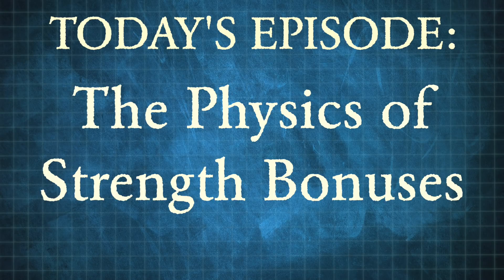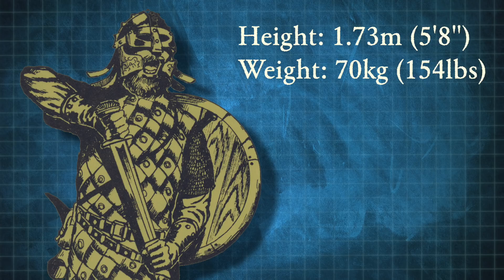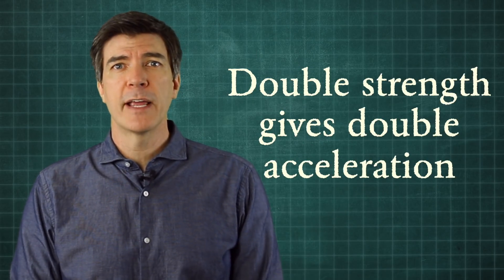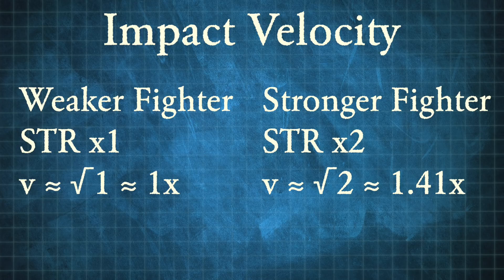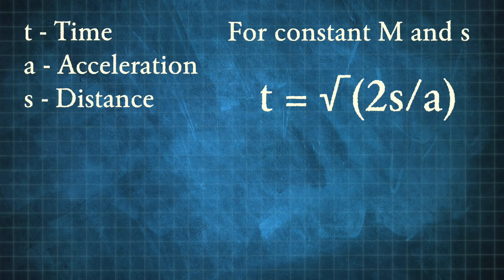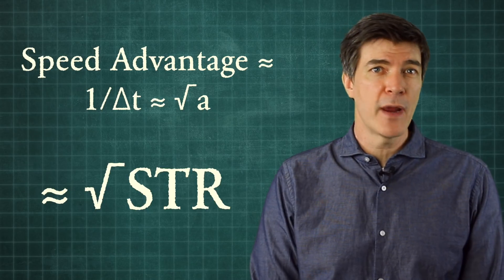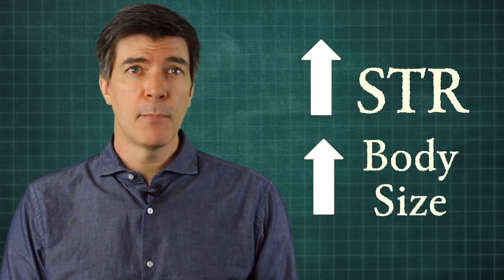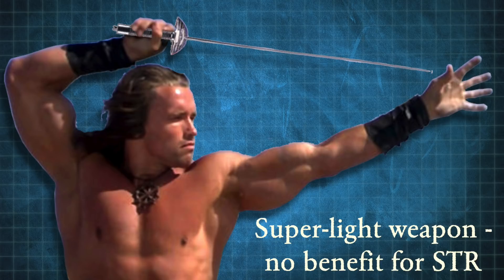RPG Science #10: The Physics of Strength Bonuses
Our Gary Gygax documentary film is now available!

In this episode I break down the strength modifiers in 5e D&D to see how they comply with classical mechanics.